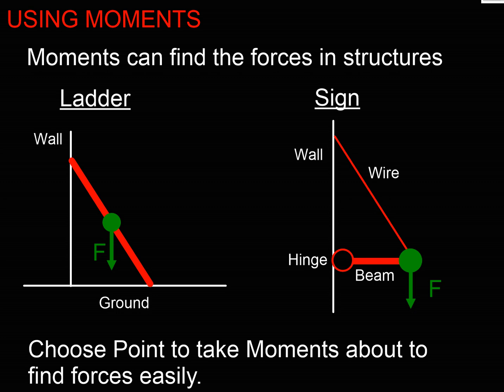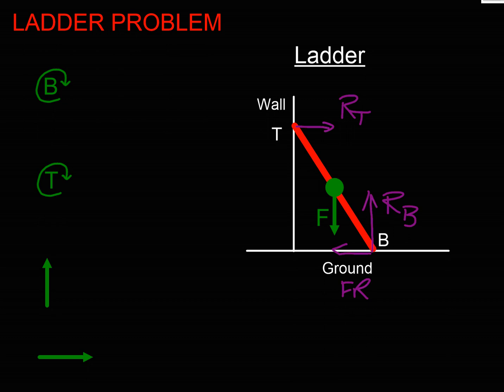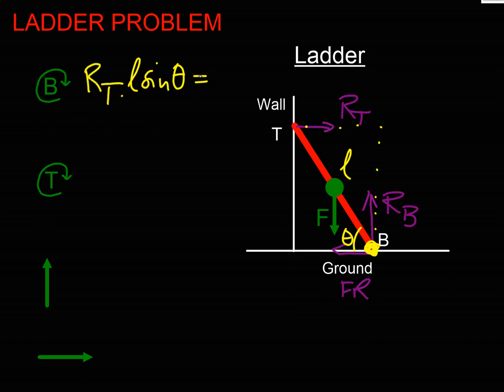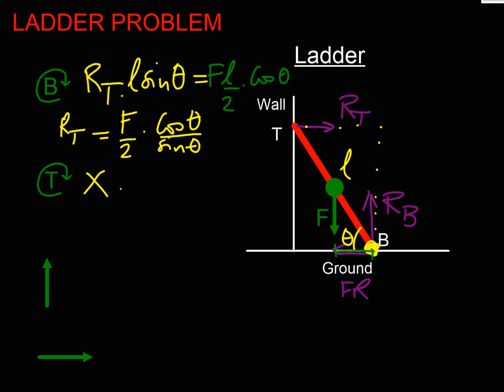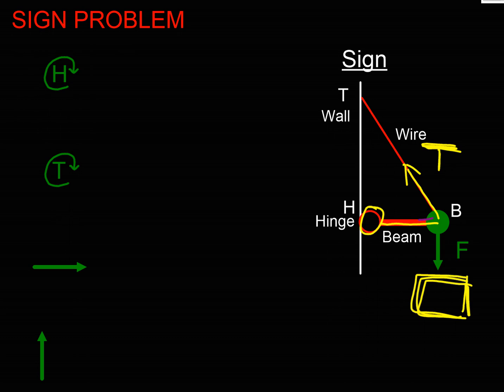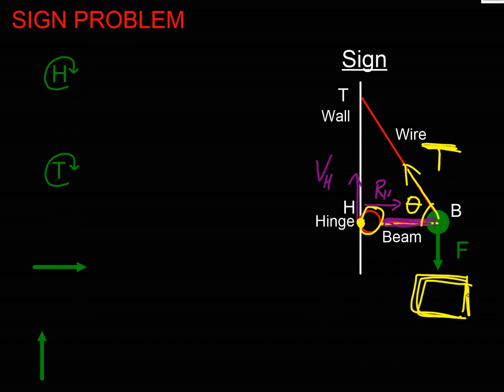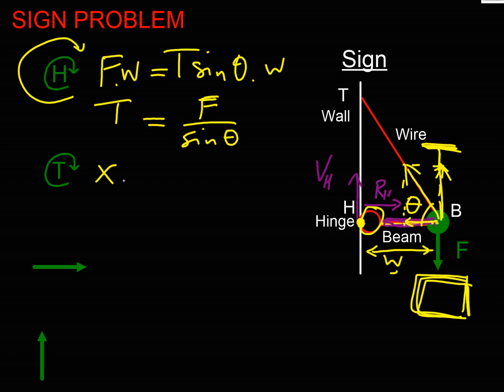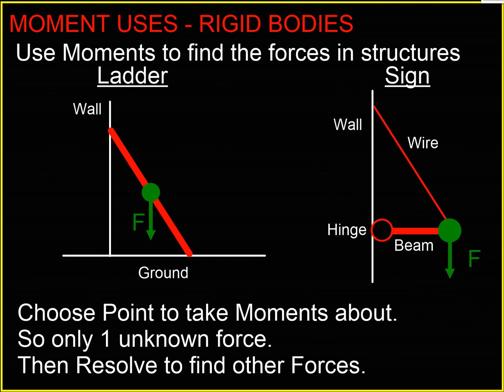MOMENTS - USING TO SOLVE COMPLEX PROBLEMS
Demonstration of selection Point to take Moments about to solve problems: Ladder, Sign hanging from a wall.  Selecting the Point so that only one unknown Force.  Then resolve forces horizontally or vertically to find the other forces.